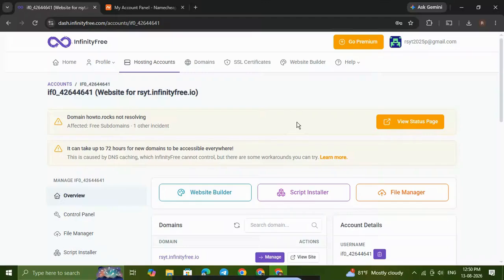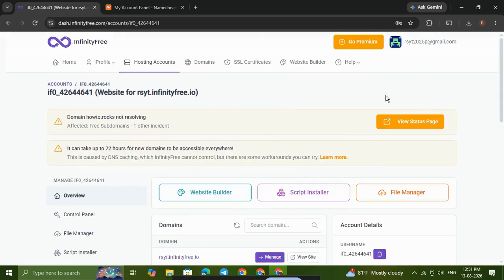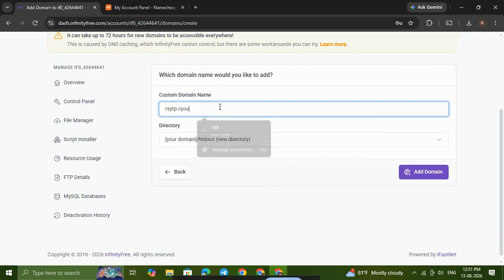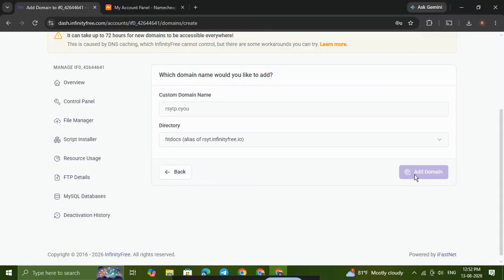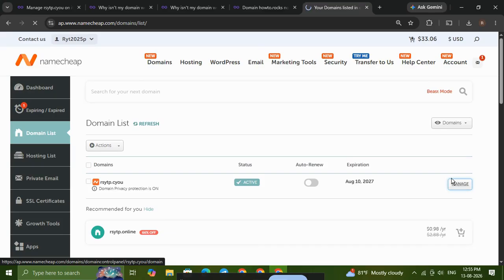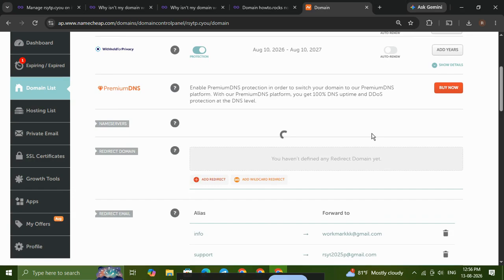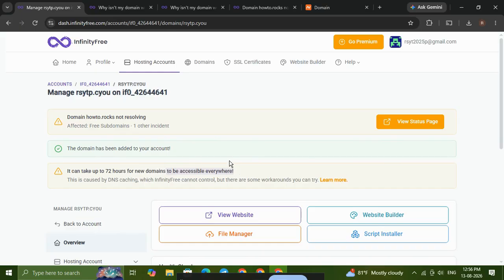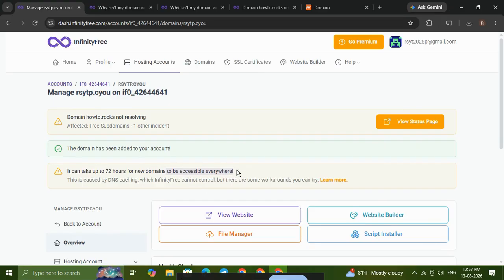How To Connect Namecheap Domain To InfinityFree Hosting (Simple Guide)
Learn how to connect a Namecheap domain to InfinityFree hosting step by step. This tutorial shows how to add a custom domain, update nameservers in Namecheap, and wait for DNS propagation.

🕚Timestamps:
0:00 Introduction
0:18 Log In To InfinityFree And Open Hosting Account
0:38 Add Custom Domain In InfinityFree
1:08 Verify Domain And Copy Nameservers
1:28 Update Nameservers In Namecheap
1:58 Save DNS Changes And Return To InfinityFree
2:18 Wait For DNS Propagation

✍️What You'll Learn In This Video:
• How To Connect A Namecheap Domain To InfinityFree Hosting
• How To Add A Custom Domain In InfinityFree
• How To Find InfinityFree Nameservers
• How To Change Nameservers In Namecheap
• How To Save Custom DNS Settings Correctly
• How To Wait For DNS Propagation After Updates
• How To Point A Domain To Free Hosting

💡Pro Tips:
• Copy the InfinityFree nameservers exactly as shown to avoid setup errors.
• If you use an alias subdomain, make sure it already points to the correct website folder.
• DNS changes can take time, so check back later if the domain does not connect instantly.
• Always double-check the domain spelling before verifying.